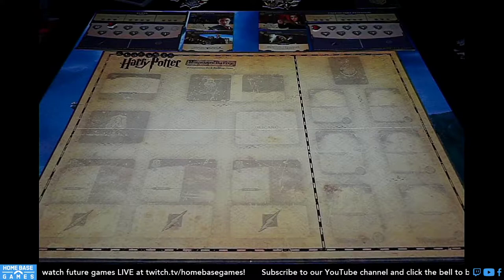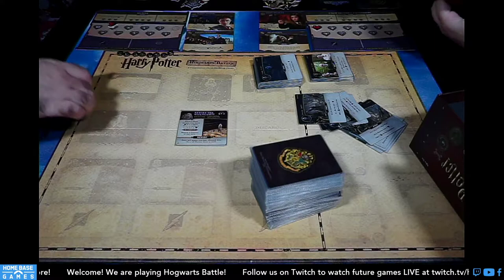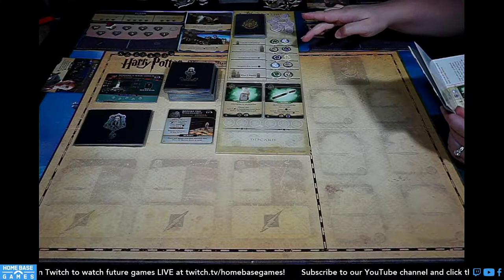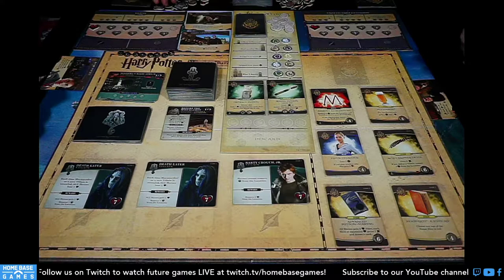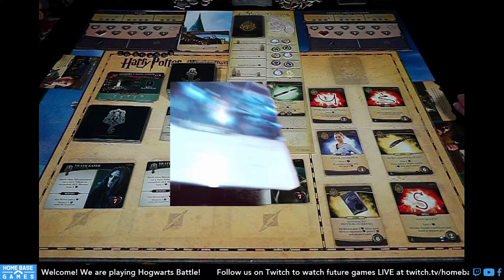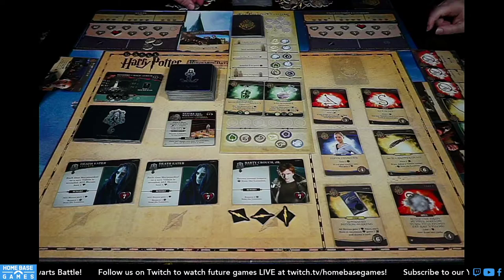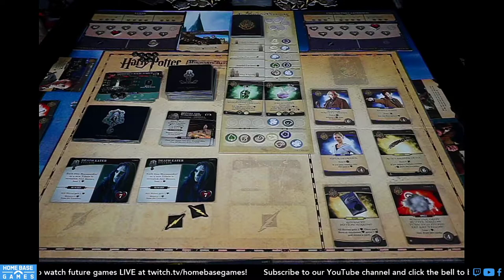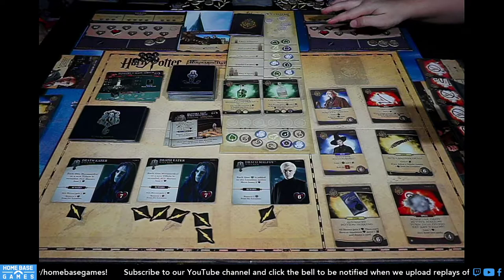PACK 2 Charms & Potions Expansion for Hogwarts Battle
Join us as we progress through to the next pack of the Charms & Potions Expansion for Hogwarts Battle! In this pack we add Potions into the game!!

0:00 Intro
1:12 Pack 2 Reveal & Setup
24:09 Let's Play!